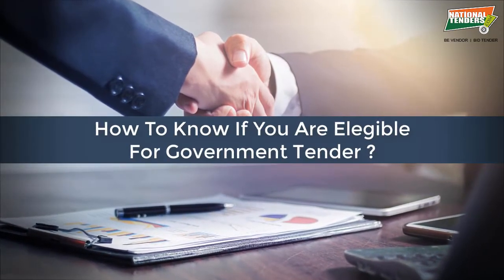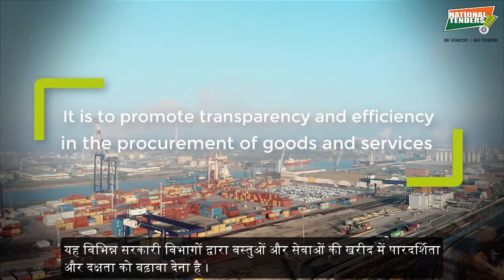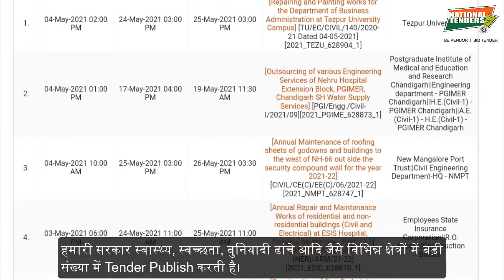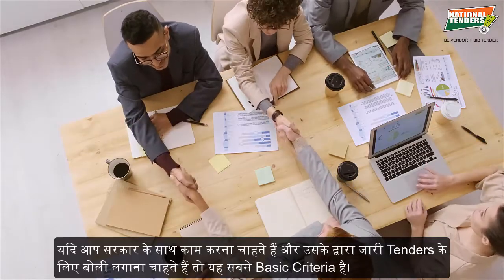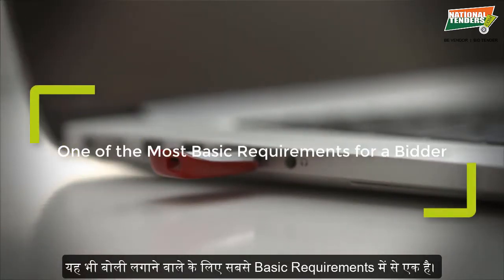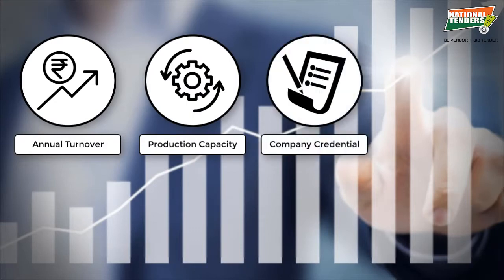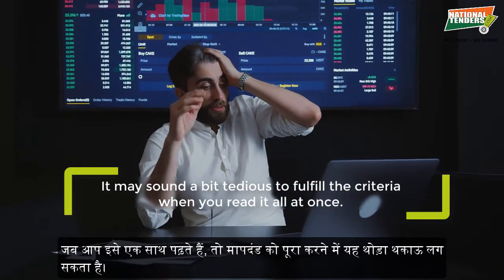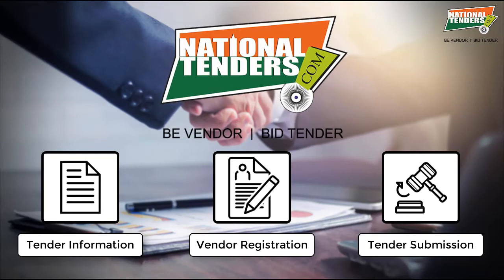How to know if you're eligible for Government Tender | गवर्नमेंट टेंडर भरने के नियम जाने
➡️Do you want to know about the eligibility criteria for government tenders?

✔️In today's video, we'll see the eligibility criteria for government tenders in depth so you can make an informed decision.

National Tenders – Be Vendor, Bid Tender.

Do Like it, Share it and Comment your Views about

NOTE: ALL THE IMAGES/PICTURES SHOWN IN THE VIDEO BELONGS TO THE RESPECTED OWNERS AND NOT US...
WE ARE NOT THE OWNER OF ANY PICTURES SHOWED IN THE VIDEO

online Tender
Tender Kaise bharte hai
E Tender
Tender Kaise le
e tender
online Tender
who is eligible for quote government tender
how to apply for government tenders
Eligible for Government tender